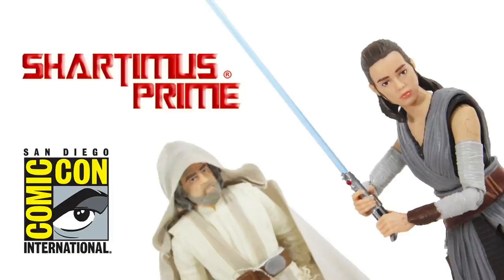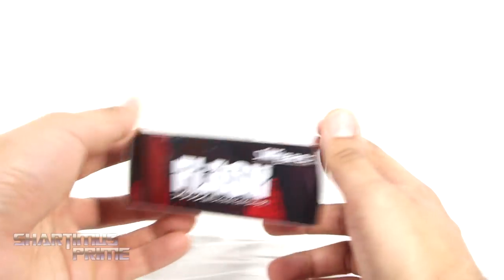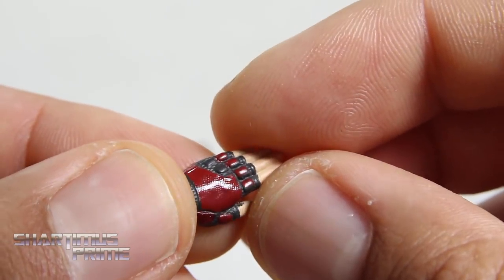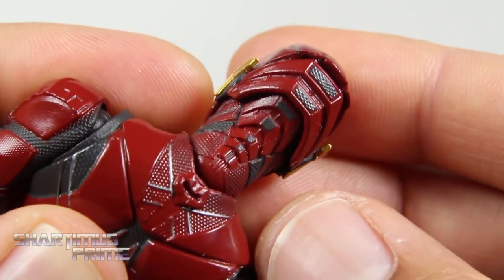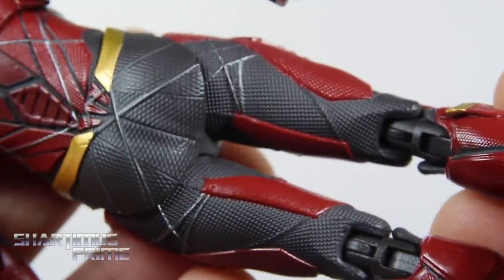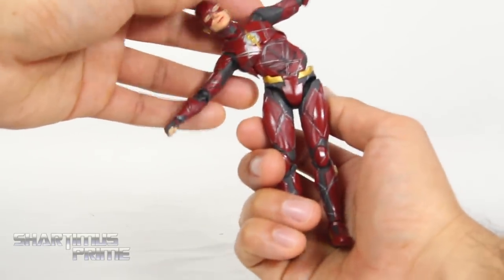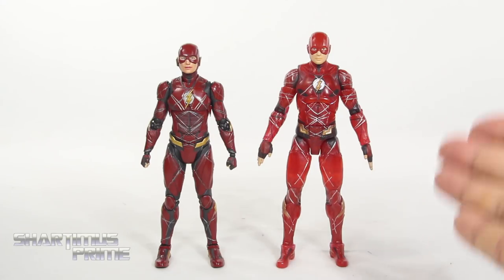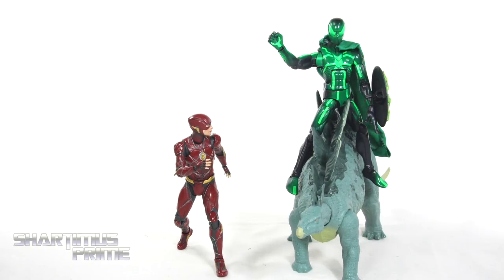SH Figuarts Flash Justice League Movie Bandai Tamashii Nations Import Action Figure Review